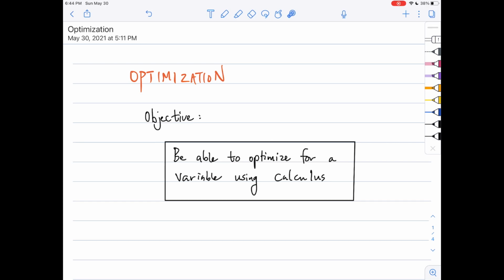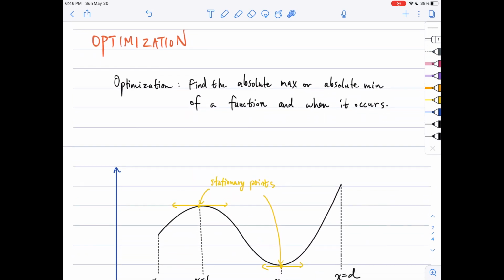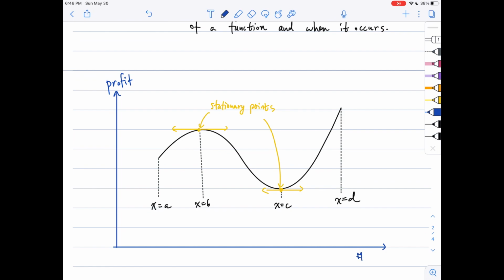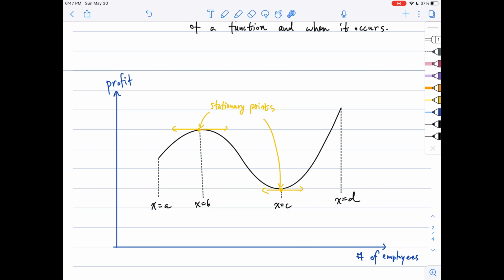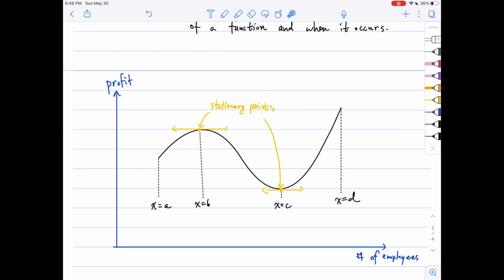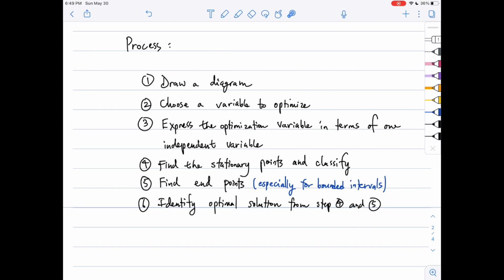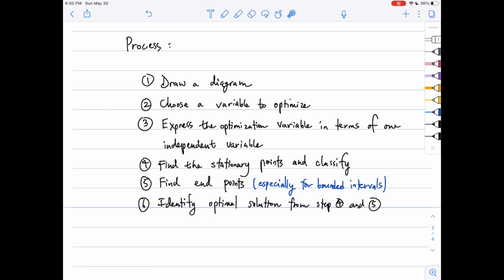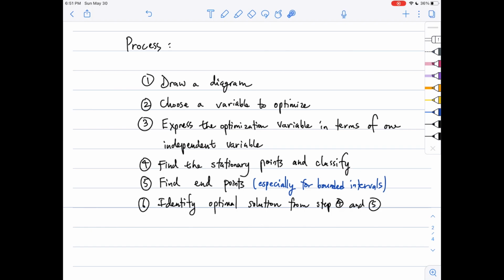Optimization (part 1: what is optimization?)